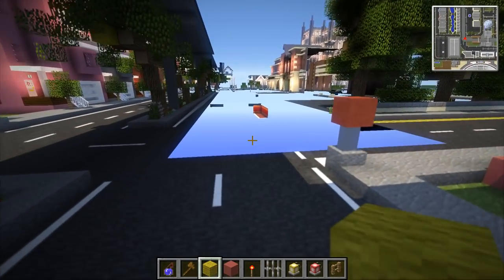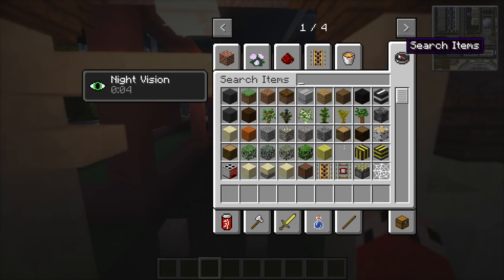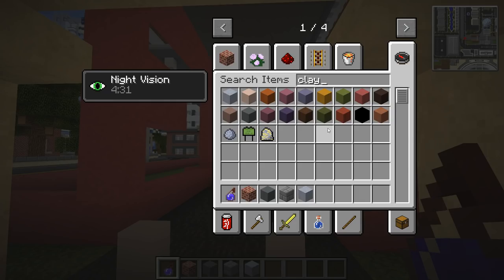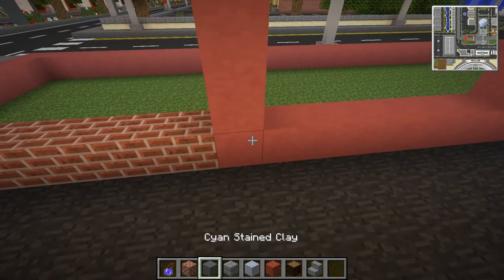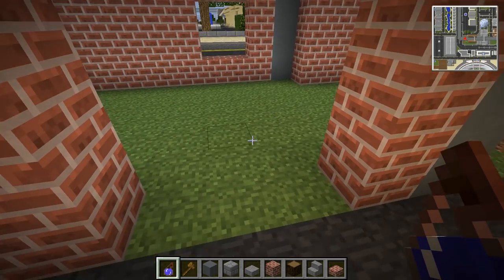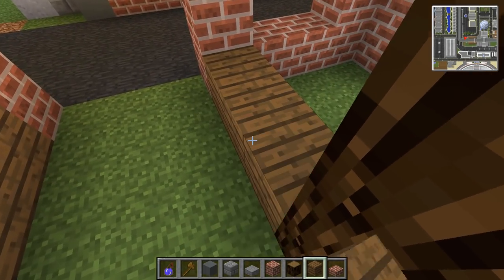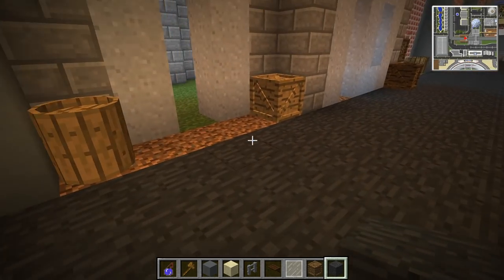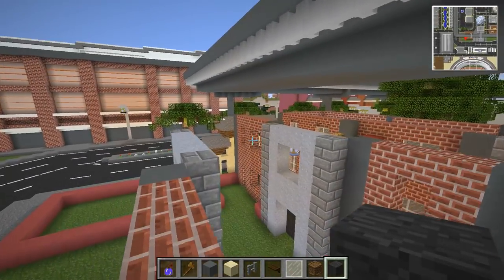How To Build A City :: Minecraft :: China Town P2 :: E255